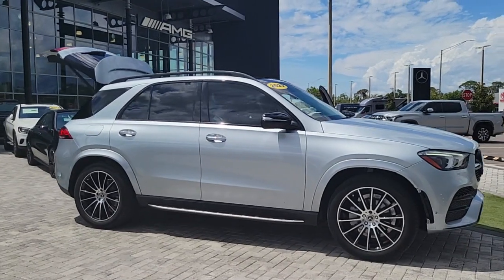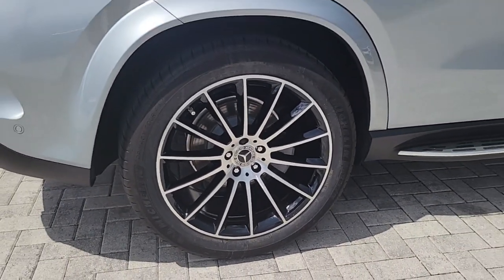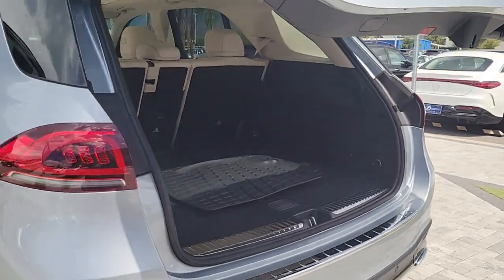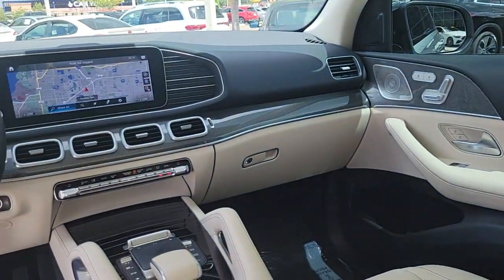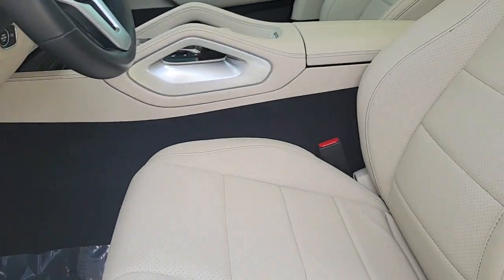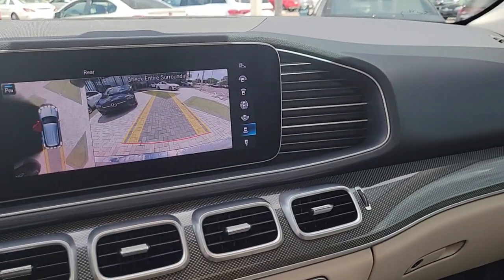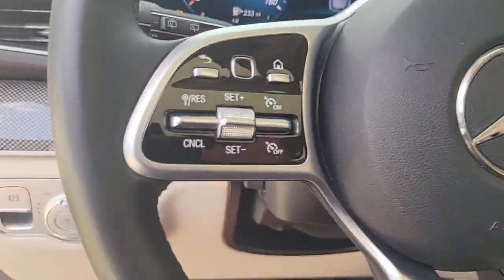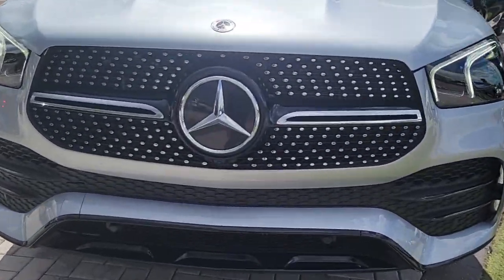2022 Mercedes-Benz GLE Tampa, Clearwater, St. Petersburg, Pinellas Park, Largo, FL 61P1527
Cirrus Silver Metallic Used 2022 Mercedes-Benz GLE GLE 350 available in Tampa, Florida at Crown Mercedes of St. Petersburg. Servicing the Clearwater, St. Petersburg, Pinellas Park, Largo, FL area.
2022 Mercedes-Benz GLE GLE 350 - Stock#: 61P1527 - VIN#: 4JGFB4JB9NA612917

8302 US Hwy 19 N

CARFAX One-Owner. Clean CARFAX. Certified. MERCEDES-BENZ CPO WARRANTY IS 5 YEAR/UNLIMITED MILEAGE FROM ORIGINAL RETAIL DATE ASK A SALES REPRESENTATIVE FOR ADDITIONAL DETAILS. PREMIUM PACKAGE INCLUDES NFC WIRELESS CHARGING 64-COLOR INTERIOR AMBIENT LIGHTING REAR SEAT ENTERTAINMENT SYSTEM PRE-WIRING SIRIUS RADIO 115V AC POWER OUTLET. PLUS AMG LINE EXTERIOR INCLUDES FULL SPORT STYLING AMG LINE ADDITIONS. PLUS AMG NIGHT PACKAGE - AMG INTERIOR & EXTERIOR PACKAGE BLACK ELEMENTS; FRONT SPLITTER GRILLE TRIM AND REAR FACIA. PLUS PARKTRONIC WITH ACTIVE PARKING ASSIST HEATED & VENTILATED FRONT SEATS PANORAMA ROOF TRAILER HITCH LED LOGO PROJECTORS MINI SPARE WHEEL ILLUMINATED BRUSHED ALUMINUM RUNNING BOARDS HANDS-FREE ACCESS KEYLESS-GO METAL WEAVE INTERIOR TRIM 21 AMG MULTISPOKE WHEELS W/BLACK ACCENTS ROOF SPOILER 115V Power Outlet AMG Bodystyling AMG Line Exterior Burmester Surround Sound System Heated front seats Increased Towing Capacity Night Package Parking Assist Code Premium Package Surround View System Trailer Hitch Ventilated Front Seats Wheels: 21 AMG Multispoke w/Black Accents.brbrbrMercedes-Benz Certified Pre-Owned Details:brbr * Transferable Warrantybr * Warranty Deductible: $0br * Includes Trip Interruption Reimbursement and 7 days/500 miles Exchange Privilegebr * 165+ Point Inspectionbr * Vehicle Historybr * Roadside Assistancebr * Limited Warranty: 12 Month/Unlimited Mile beginning after new car warranty expires or from certified purchase datebrbrbrCirrus Silver Metallic 2022 Mercedes-Benz GLE GLE 350brbrbrCrown Eurocars has been awarded the Dealer of the Year for 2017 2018 and 2019 from Dealer Rater for our high standards of Customer Service. We achieved a 4.9 rating with over 1800 consumer reviews. Crown Eurocars researches the market on a daily basis to provide the best price upfront. All prices plus sales tax tag and titling and dealer service fee of $999.00 which represents cost and profits to the selling dealer for items such as cleaning inspecting adjusting new vehicles and preparing documents related to the sale.
Navigation system: MBUX|AMG Line Exterior|Night Package|Premium Package|8 Speakers|AM/FM radio: SiriusXM|Burmester Surround Sound System|Premium audio system: MBUX|Radio data system|Radio: 12.3 Media Display w/Touchscreen|Weather band radio|Air Conditioning|Automatic temperature control|Front dual zone A/C|Rear window defroster|Memory seat|Power driver seat|Power steering|Power windows|Remote keyless entry|Steering wheel memory|Steering wheel mounted audio controls|Four wheel independent suspension|Speed-sensing steering|Traction control|4-Wheel Disc Brakes|ABS brakes|Anti-whiplash front head restraints|Dual front impact airbags|Dual front side impact airbags|Emergency communication system: eCall Emergency System|Front anti-roll bar|Knee airbag|Low tire pressure warning|Occupant sensing airbag|Overhead airbag|Power adjustable front head restraints|Rear anti-roll bar|Panorama Power Tilt/Sliding Sunroof|Power moonroof|Power Liftgate|Brake assist|Electronic Stability Control|Exterior Parking Camera Rear|Auto High-beam Headlights|Delay-off headlights|Fully automatic headlights|Rear fog lights|Panic alarm|Security system|Speed control|AMG Bodystyling|Auto-dimming door mirrors|Bumpers: body-color|Heated door mirrors|Illuminated Running Boards|Illuminated Star|Parking Assist Code|Power door mirrors|Roof rack: rails only|Roof Spoiler|Spoiler|Turn signal indicator mirrors|115V Power Outlet|All-Season Front & Rear Floormats|All-Season Front & Rear Floormats (D53)|Apple CarPlay/Android Auto|Auto tilt-away steering wheel|Auto-dimming Rear-View mirror|Compass|Driver door bin|Driver vanity mirror|Front reading lights|Garage door transmitter: HomeLink|Genuine wood console insert|Genuine wood dashboard insert|Genuine wood door panel insert|Heated Power Front Seats w/Driver Memory|Illuminated entry|Leather steering wheel|Outside temperature display|Passenger vanity mirror|Rear reading lights|Rear seat center armrest|Surround View System|Tachometer|Telescoping steering wheel|Tilt steering wheel|Trip computer|Front Bucket Seats|Front Center Armrest|Heated front seats|MB-Tex Upholstery|Power passenger seat|Split folding rear seat|Ventilated Front Seats|Load Sill Protection|Passenger door bin|Increased Towing Capacity|Trailer Hitch|Alloy wheels|Wheel Locking Bolts|Wheels: 21 AMG Multispoke w/Blac